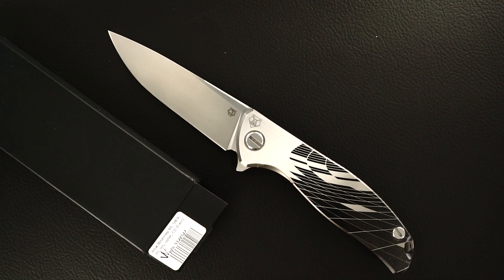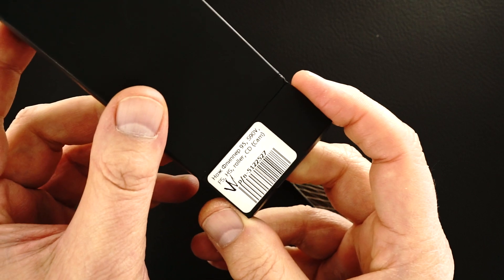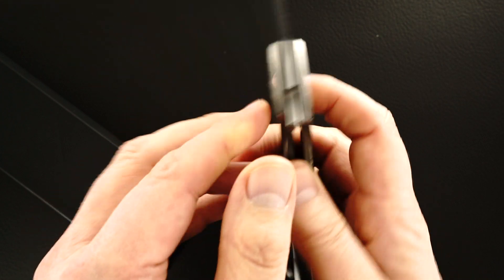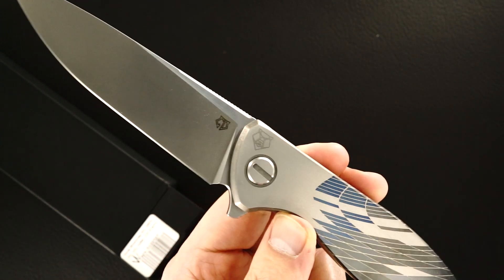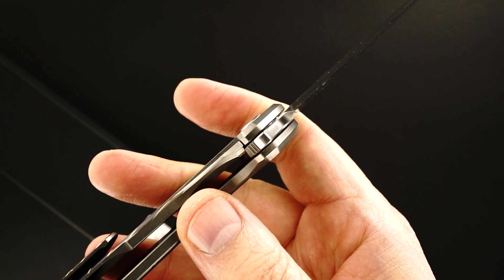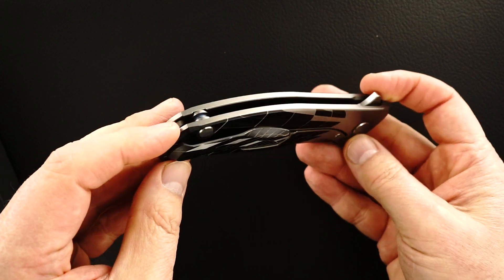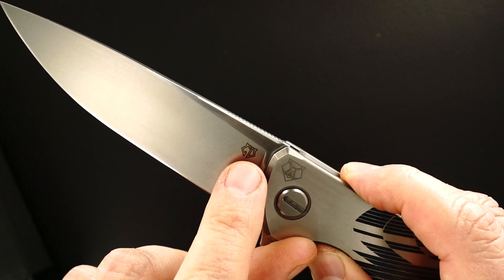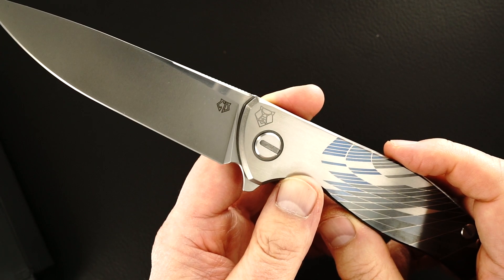Sergy Shirogorov Custom Division Model 95 Wave Flipper